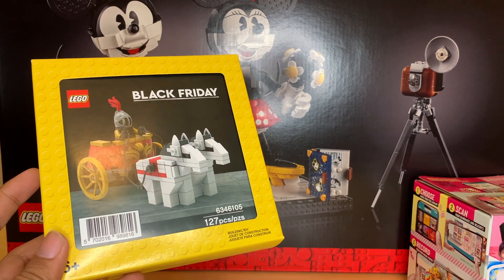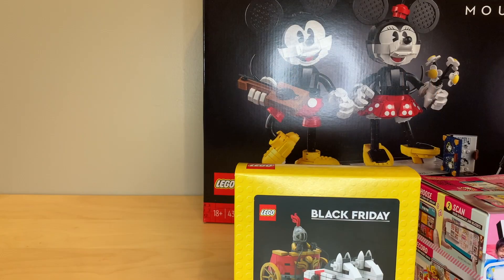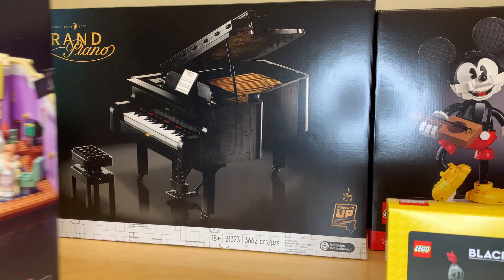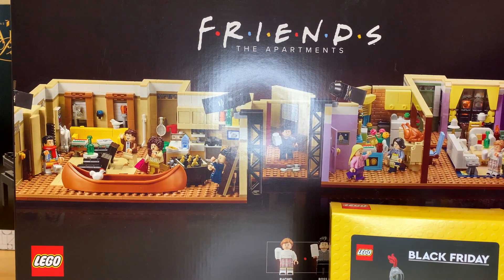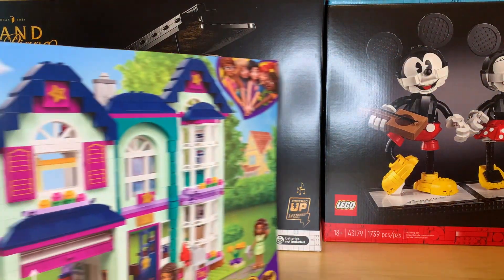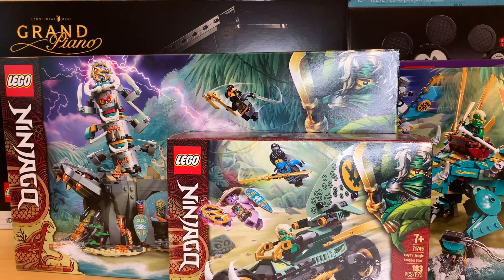LEGO 2021 Haul #5: Older Spider-Man, Ninjago, Friends, D2C Sets!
I went a bit crazy and picked up a ton of sets I've missed out on from the last six months, but maybe now wasn't the best time to do that...